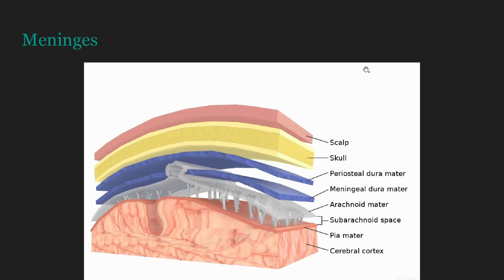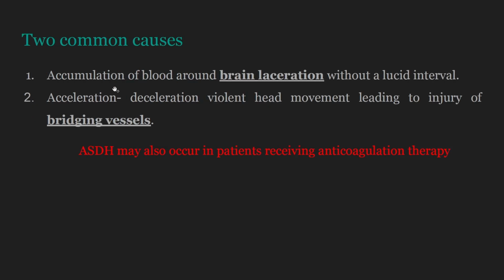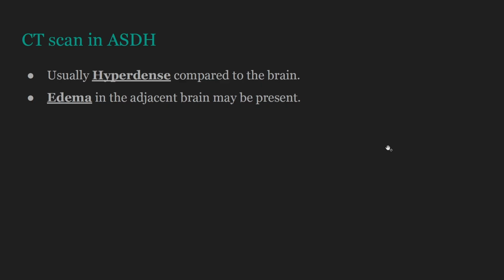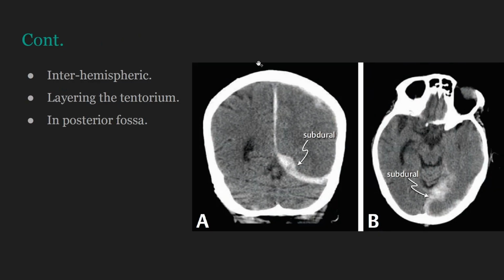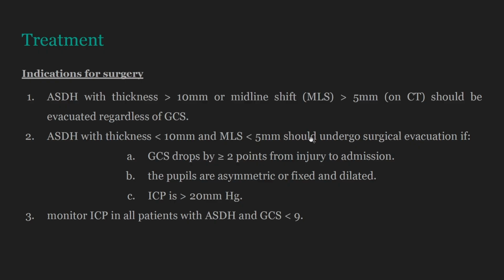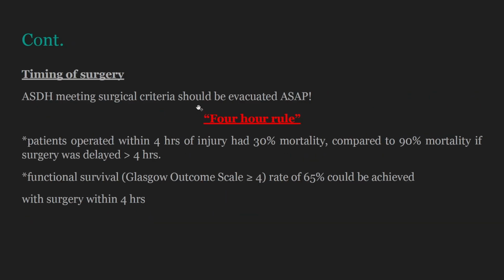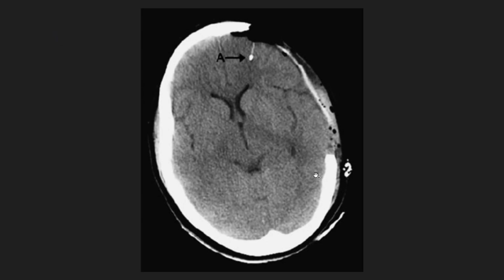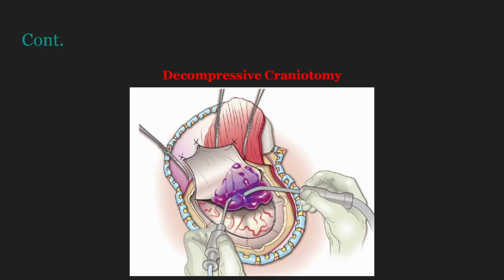Acute Subdural Hematoma - Causes, CT scan, Management and more..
In this video we will compare between ASDH and EDH from the previous videos. We will take a closer look at the causes, types and management.
Resources:
Greenberg's Neurosurgery handbook
Oxford neurosurgical cases book